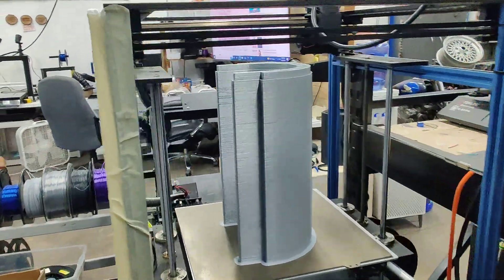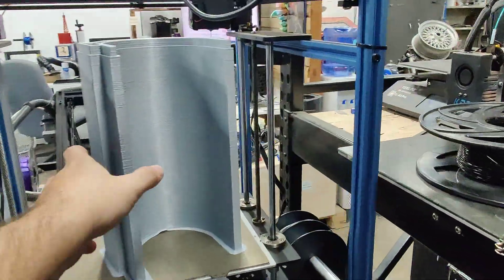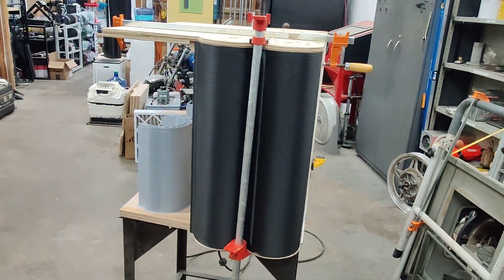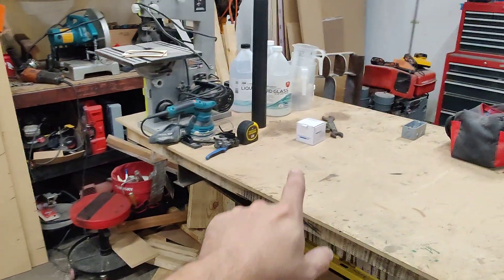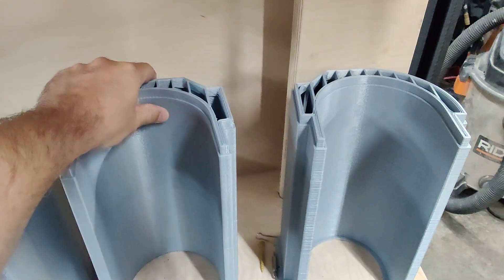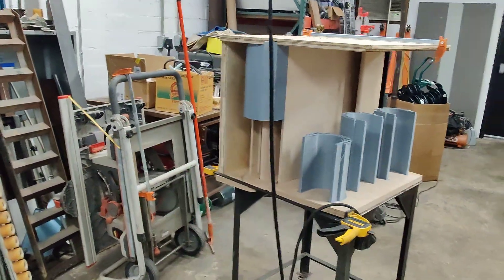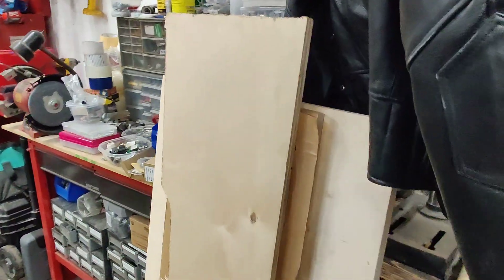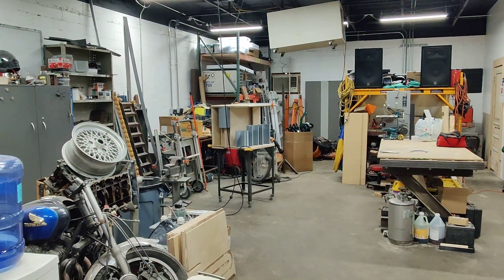8000 Watt RMS 15inch 3D Printed Subwoofer Box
"Parts in a subwoofer box" lol
check out this nest project where we are building a dual 15inch 8000 watt RMS subwoofer box with large 3d printed channels to give the box a really unique setup that will allow the sound waves to travel much better through the box instead of flat square channels.